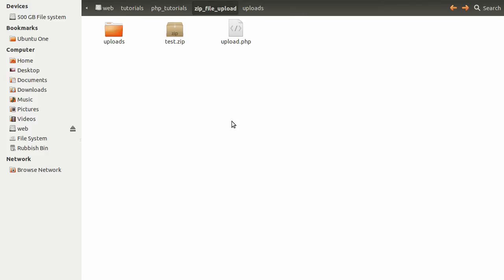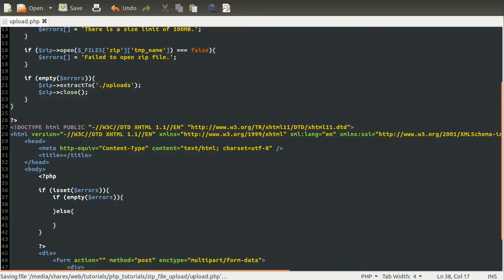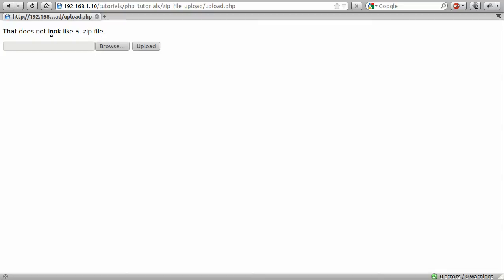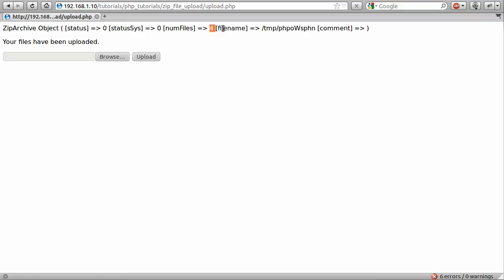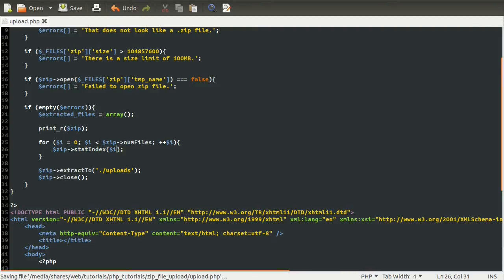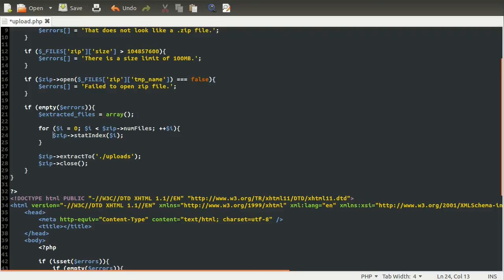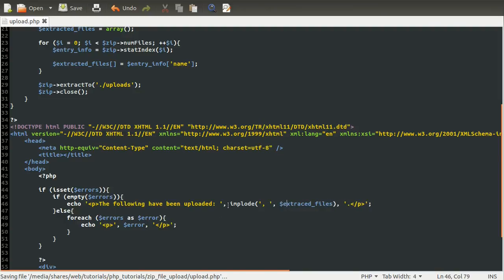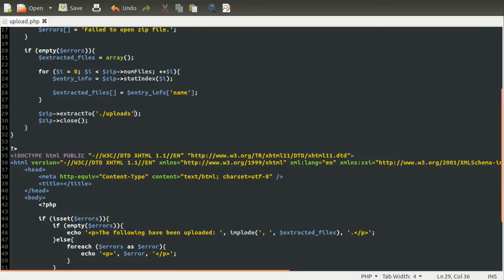PHP Tutorial: Extracting .zip Files [part 02]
In this video I show you how to use the ZipArchive class to extract the contents of a .zip file to a folder.